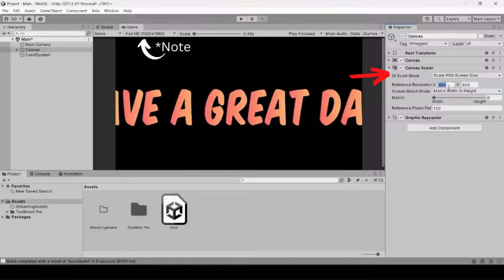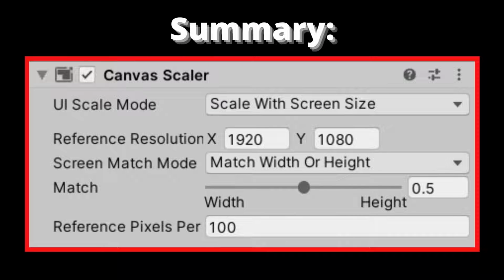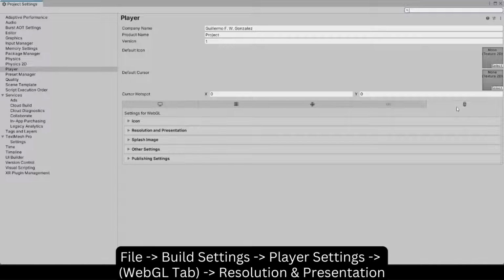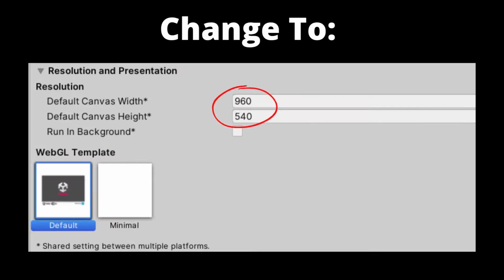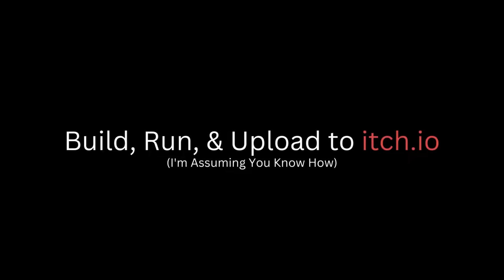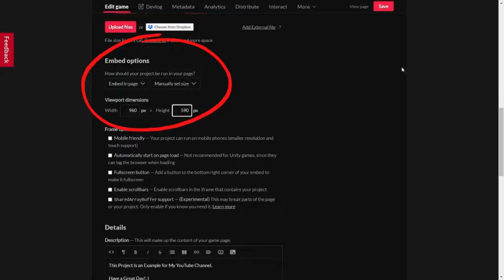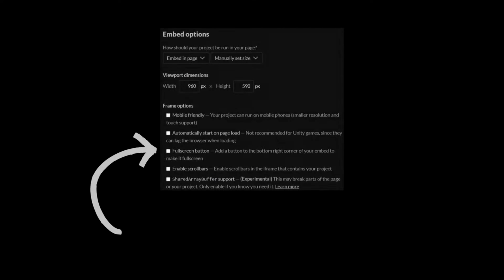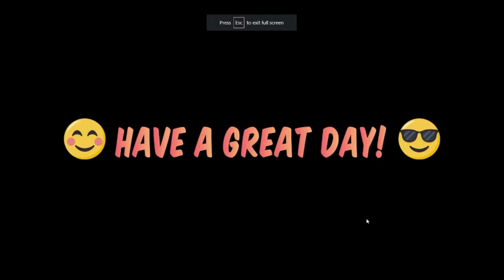How to Fix the Unity WebGL Scaling Issue on Itch.io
I Will Show You in This Concise Video How to Fix the Unity WebGL Scaling Issue on Itch.io.

I have played many Unity WebGL games where the scaling of the game in the browser was not good.
I too for a long time had tons of issues with Unity WebGL scaling; it took me a long time to learn how to fix it -- It even prevented me from being able to submit to several game jams.
I hope this helps someone else. :)